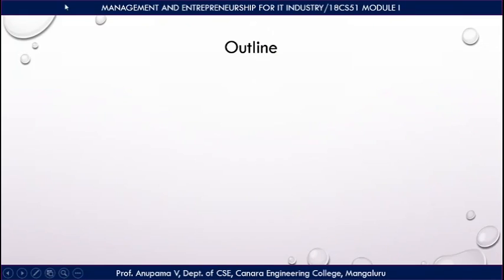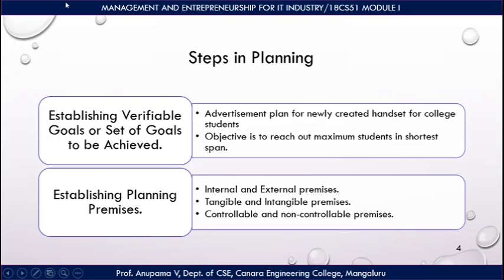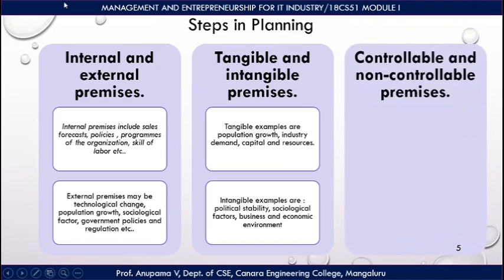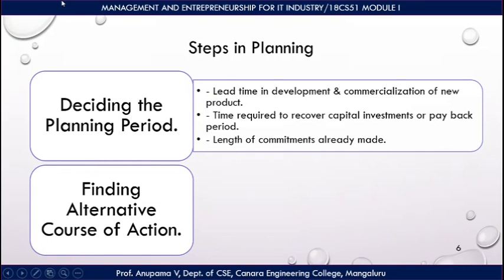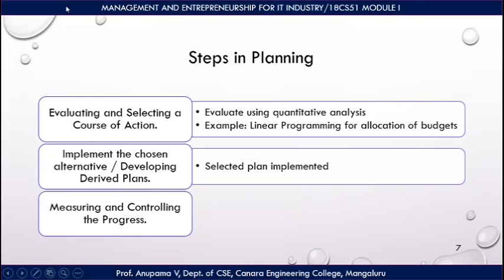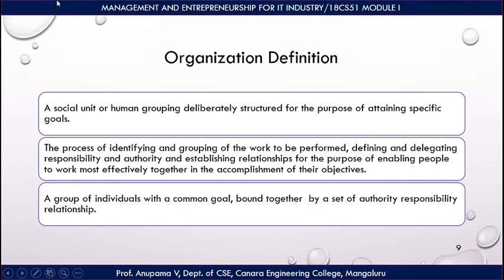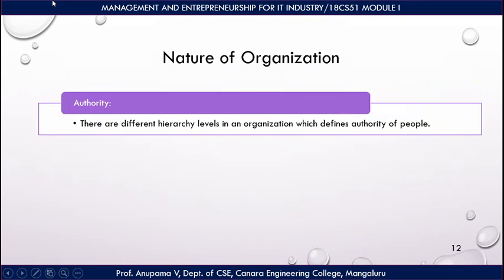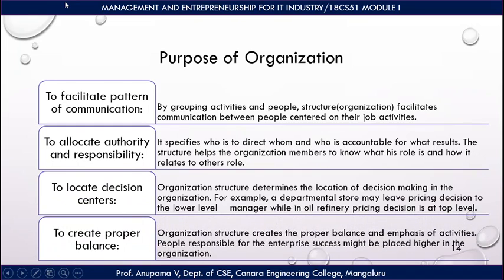VTU ME (18CS51) MANAGEMENT AND ENTREPRENEURSHIP [ORGANIZATION] (M1 L6)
In this video Steps in Planning, Organization, Characteristics of Organization, Nature of Organization, Purpose of Organization are discussed.

Anupama V, Department of Computer Science and Engineering, Canara Engineering College, Mangaluru.